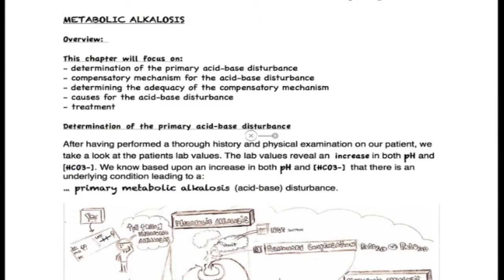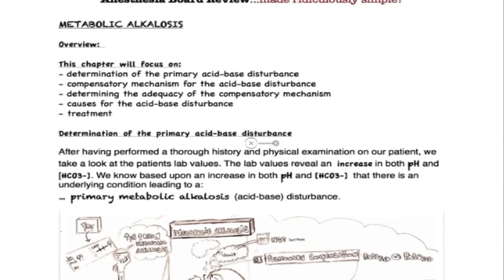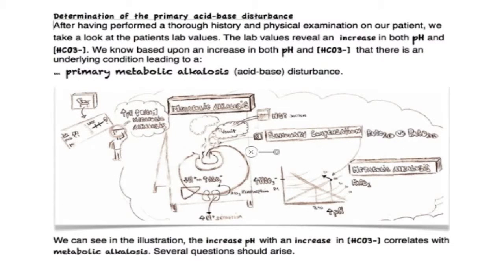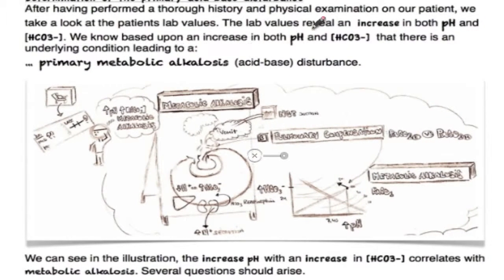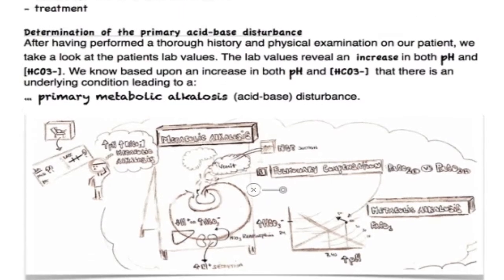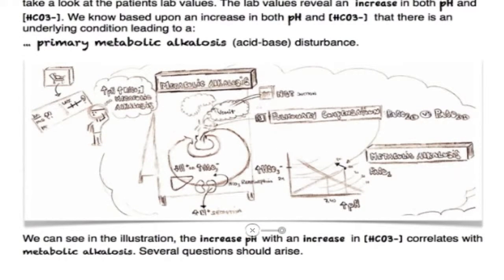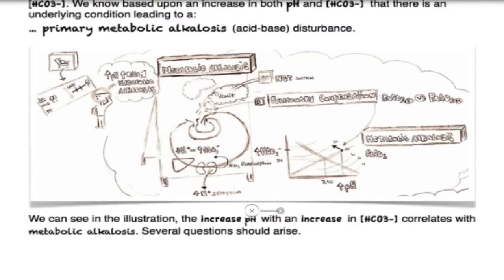MDandBeyond: Metabolic Alkalosis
Management of Metabolic Alkalosis

The premier web guide for successfully passing the Board Examination